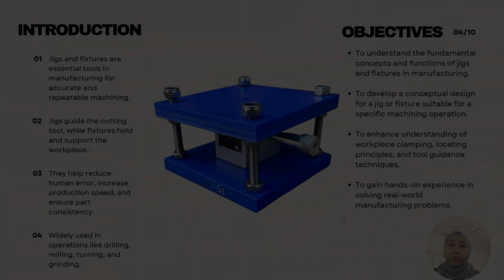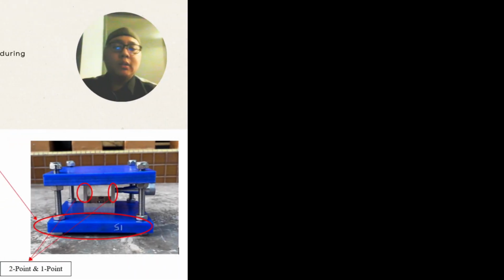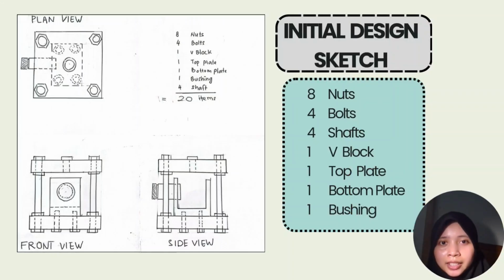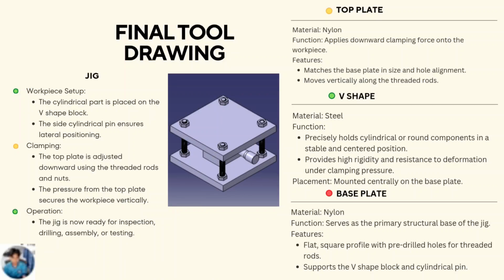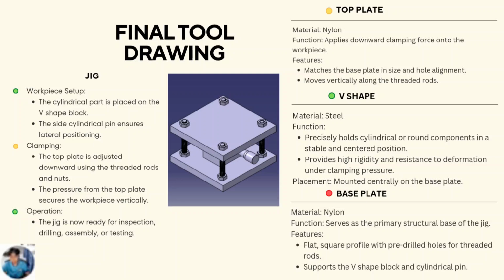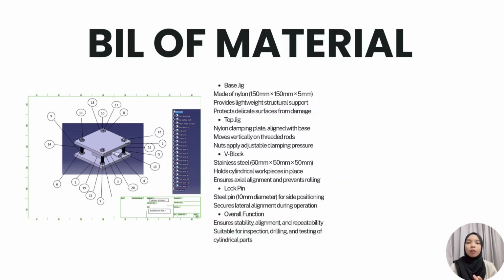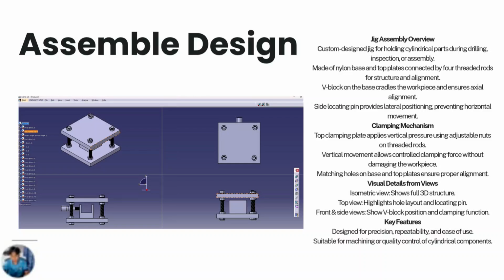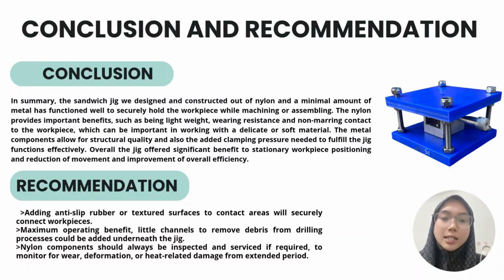BMIP 3563 JIGS AND FIXTURES (PROJECT'S CONCEPTUAL DESIGN)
GROUP C
1. ALIF AIMAN BIN M MAZLAN
2. MUHAMMAD ADIB HAIKAL BIN AZMI
3. NURUL AQILAH BINTI MOHD AZMAN
4. NUR AMIRAH BINTI ABD KARNAIN
5. NORATIRAH BINTI ZAKARIA
6. UMIE NABILAH BINTI MOHD NOR